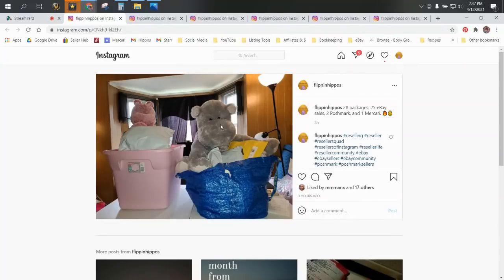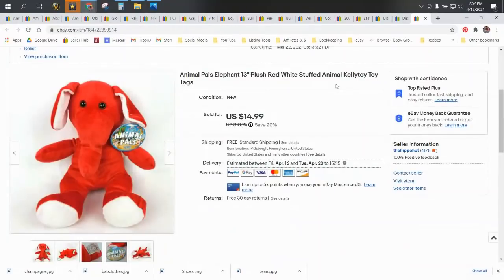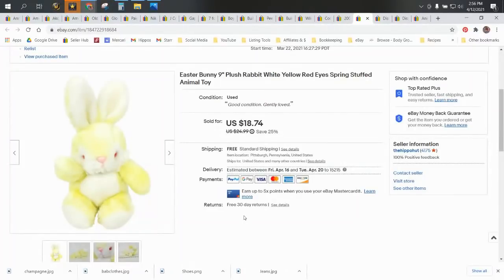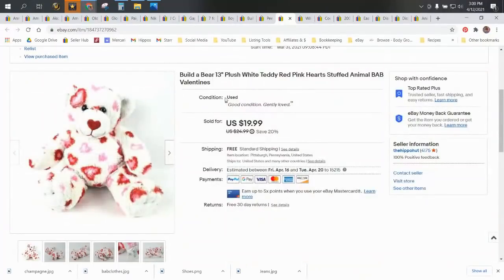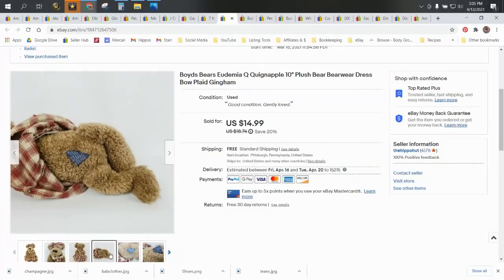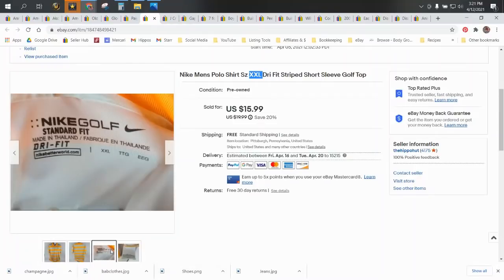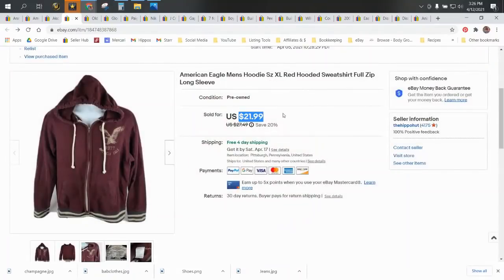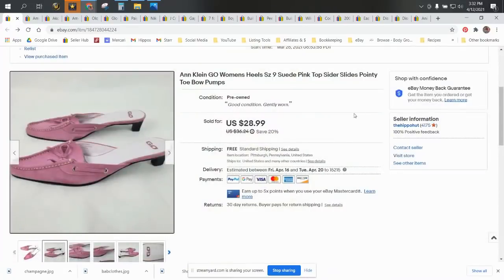What Sold on eBay? | 4/5 -4/11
2021 Plushie Queen's Plush Guide: $24.99

450 Turbo Thermal Printer Labels
4XL Thermal Printer Labels

The Boxery
Where we order our polymailers and boxes: